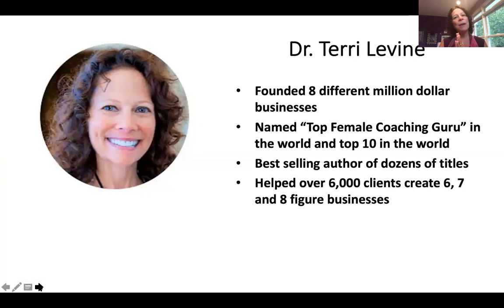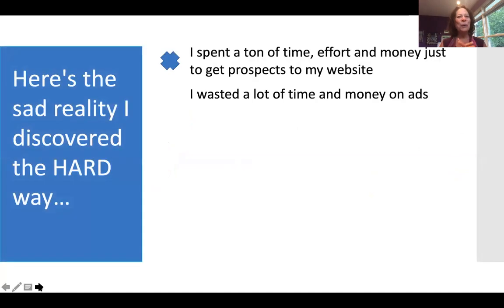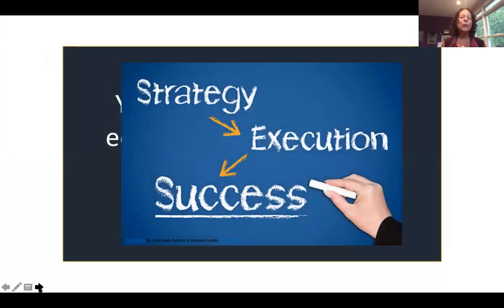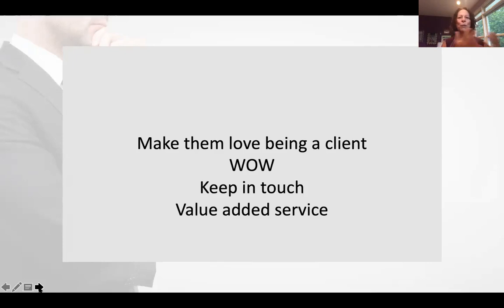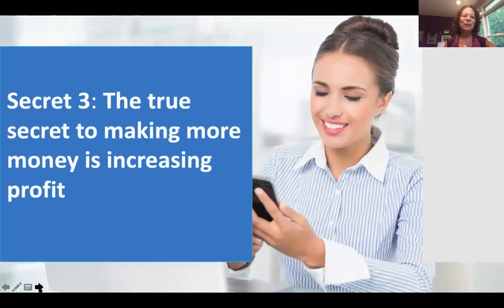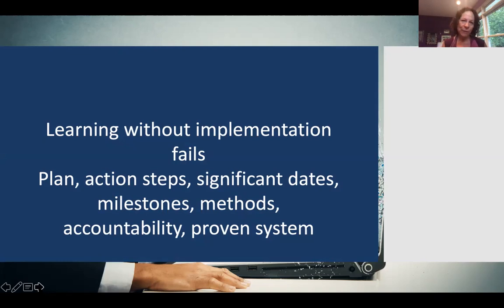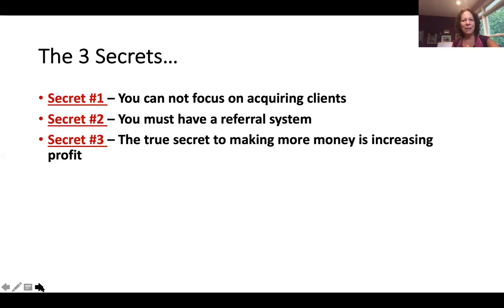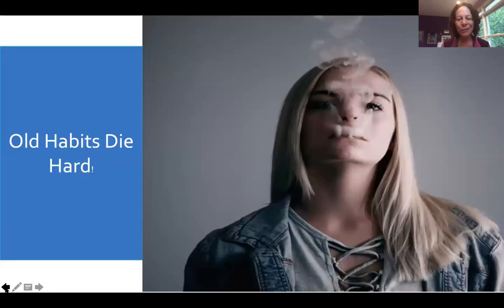Live I did in group today as stand out member